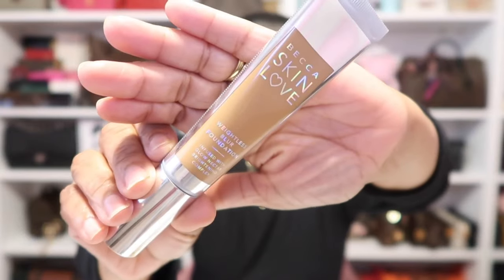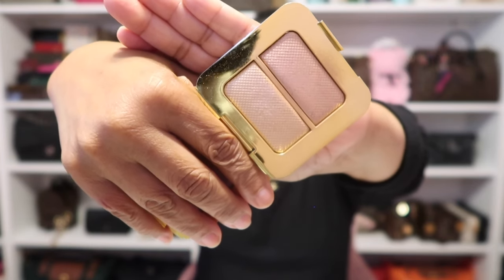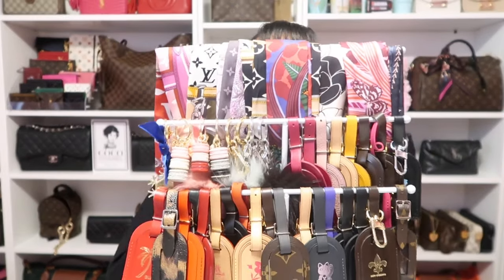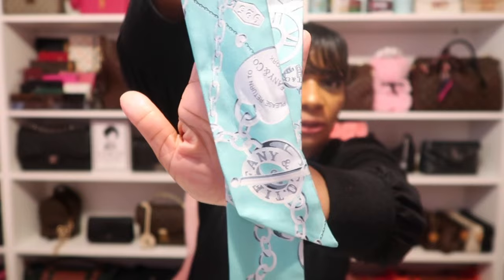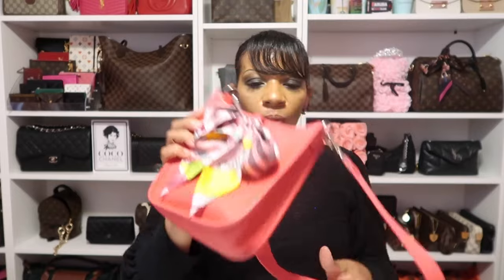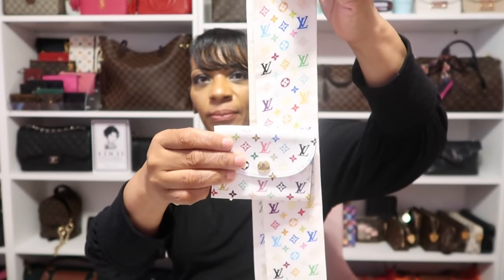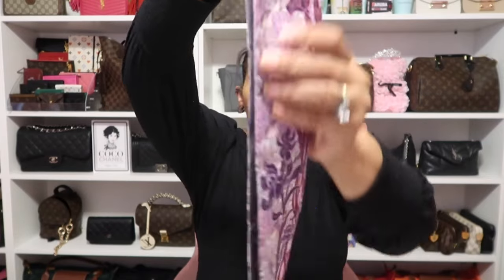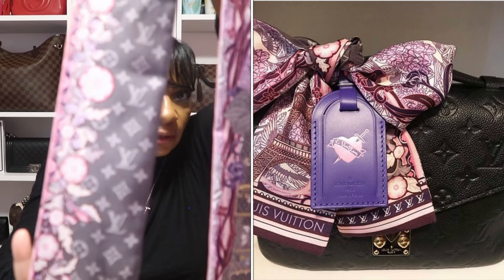LOUIS VUITTON BANDEAU COLLECTION AND MORE